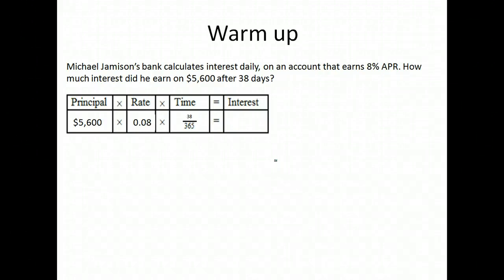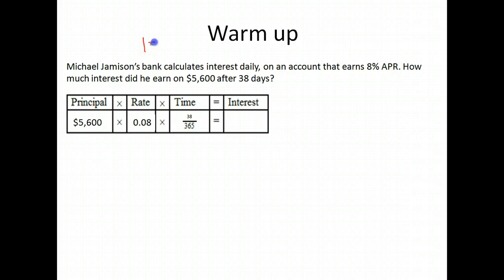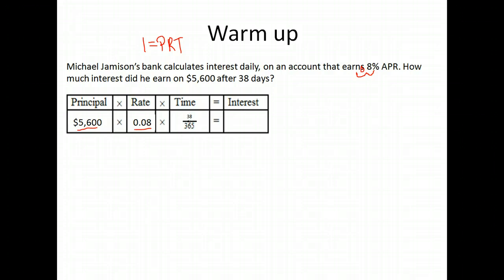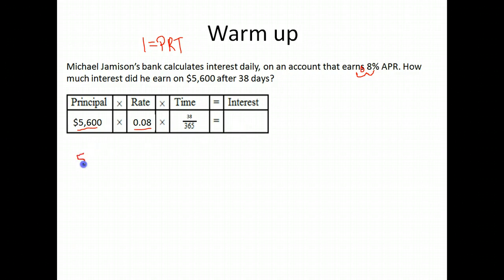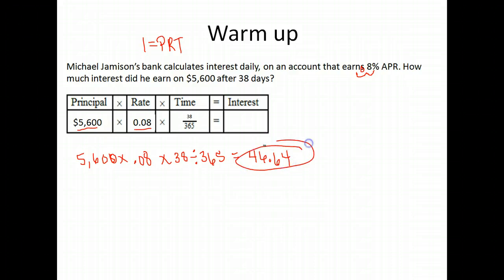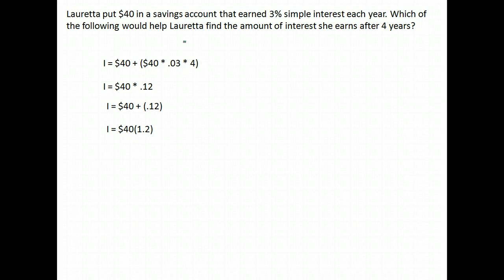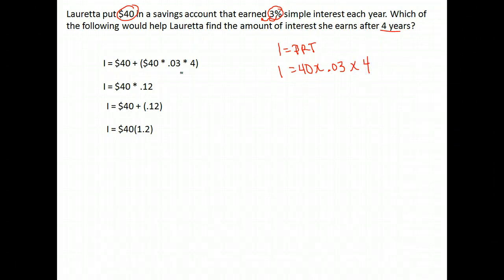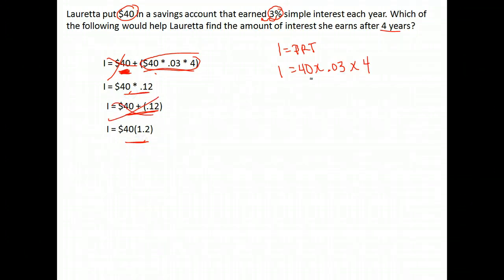busmatha workbook 08 warmup